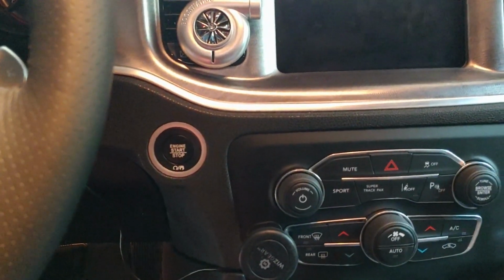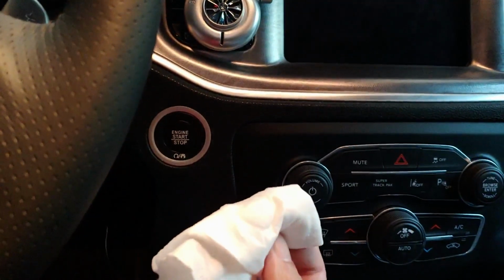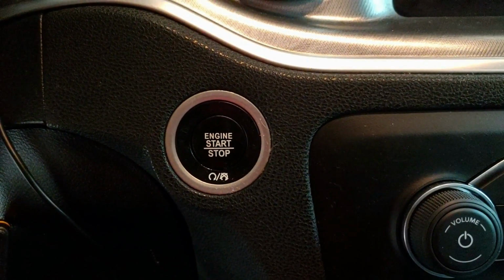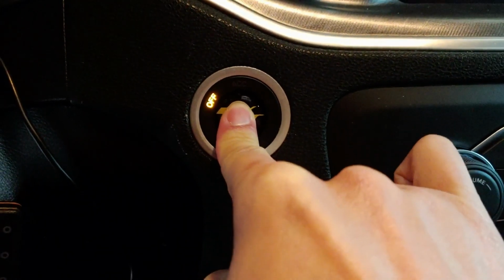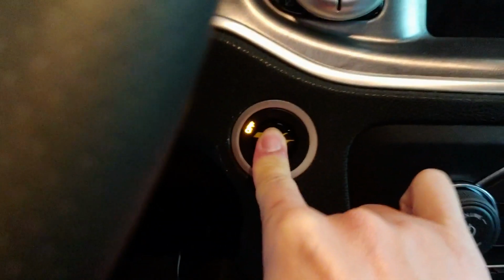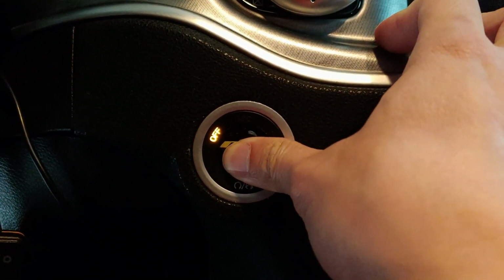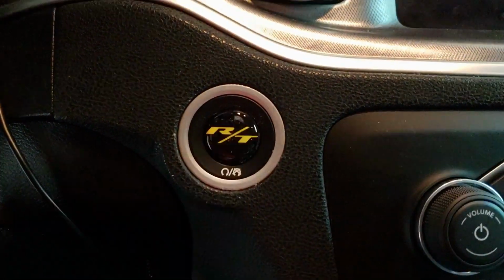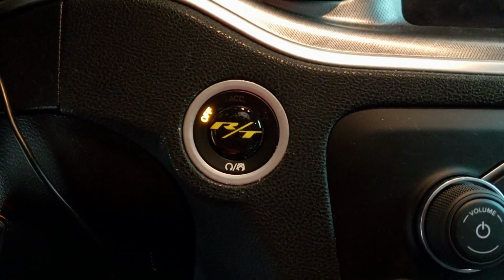Push Start Overlay | 2017 Dodge Charger Daytona R/T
Whats going on Daytona fans! Here is a video of an overlay I purchased for my start/stop button. Get yours and support our Mopar Brother High_Ocatane_Hemi